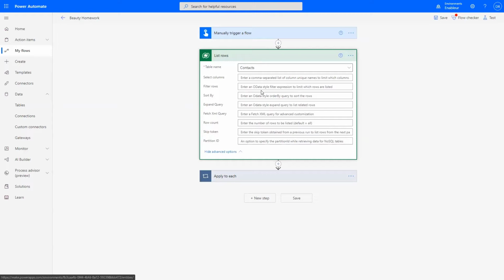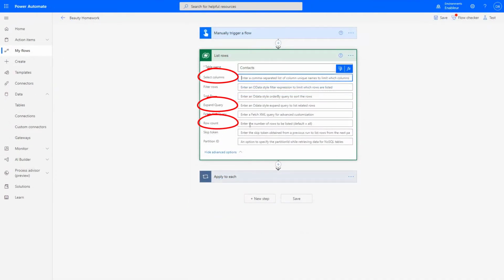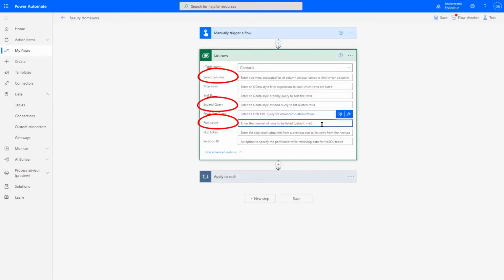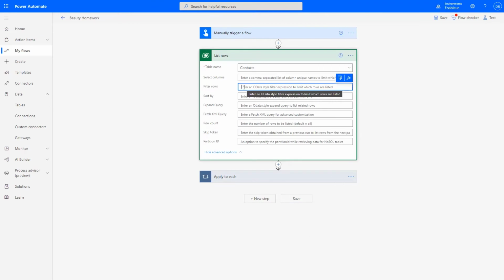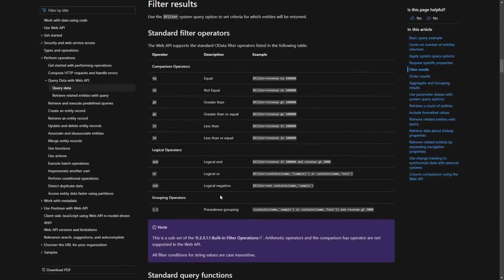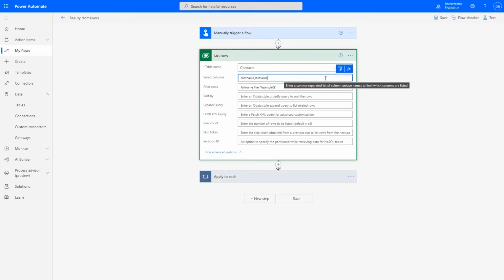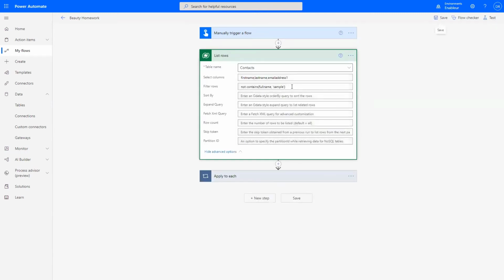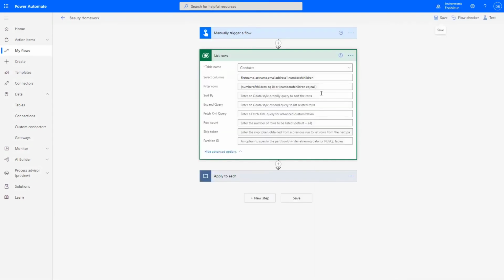Citizen Can, Episode 8: Simple Filter - Advanced Options in Dataverse connector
Amey and George continue on the quest to discuss all advanced options of the List rows action in the Dataverse connector in Power Automate. In this episode, you'll see how to filter simple data types like text and numbers using nothing but bare hands. George is not terribly useful on the day, he manages to set a trap with the page size while stuffing up the rest of the discussion, and chokes on something the size of a football. Amey decides that built-in operators are too boring and wants "dislike" and "decontains" to become valid keywords. Middle names are ignored and Cave gets a child he did not know about.

Learn more how to solve real life challenges using Power Automate at in Power Automate Field Guide at 365.Training